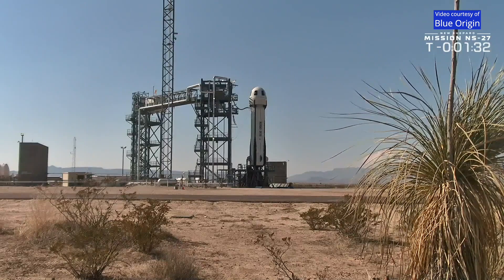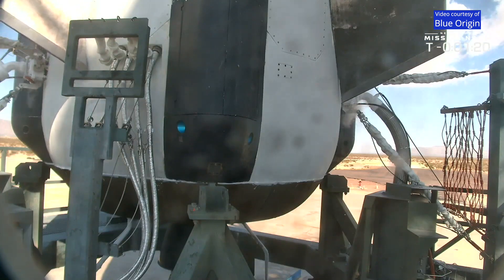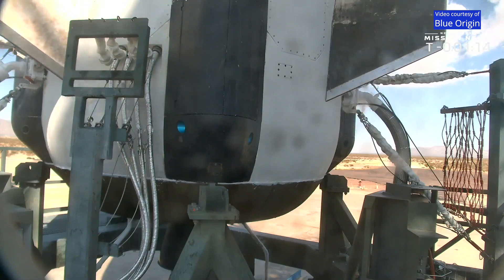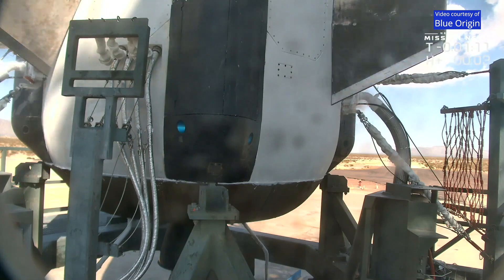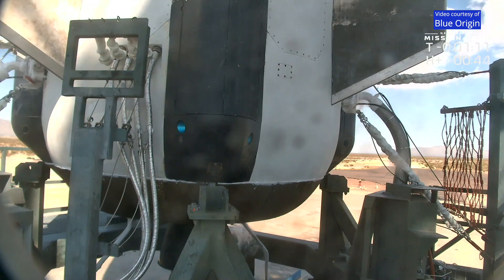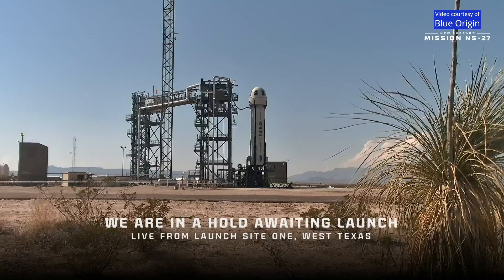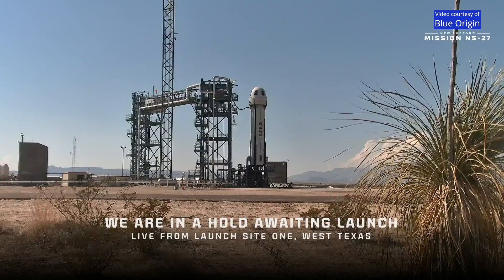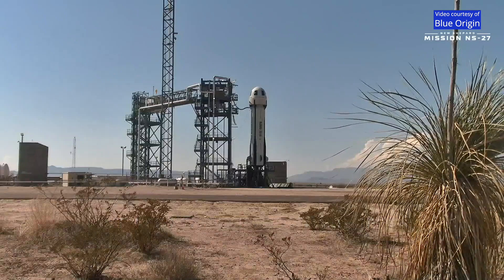New Shepard aborted launch (NS-27)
The launch of New Shepard reusable launch system was aborted from Blue Origin’s Launch Site One in West Texas, on 7 October 2024, at 16:29 UTC (11:29 CDT).